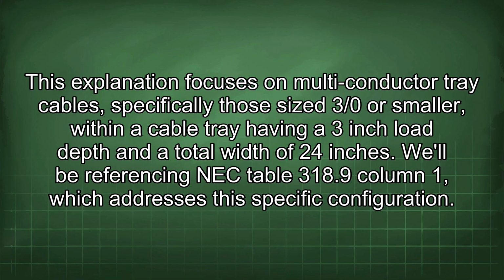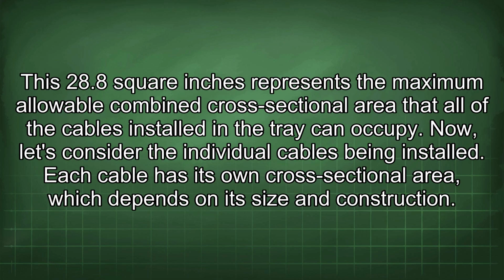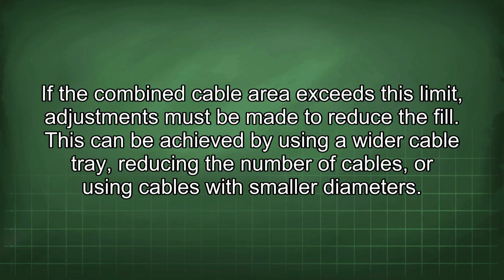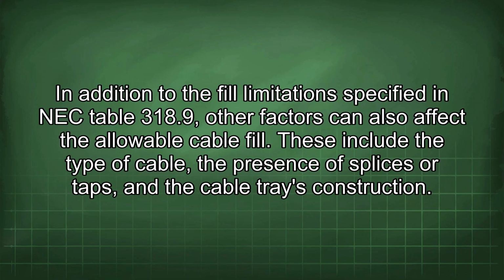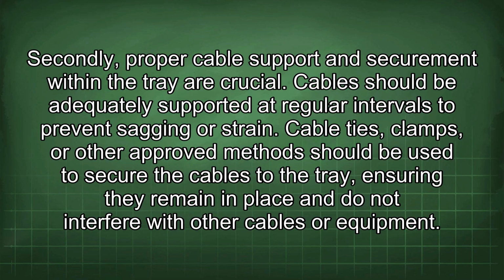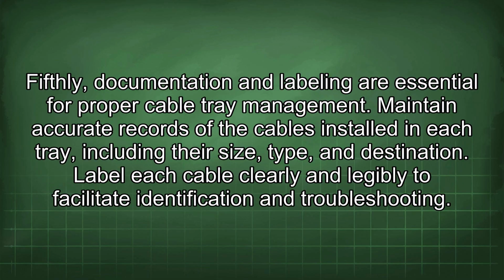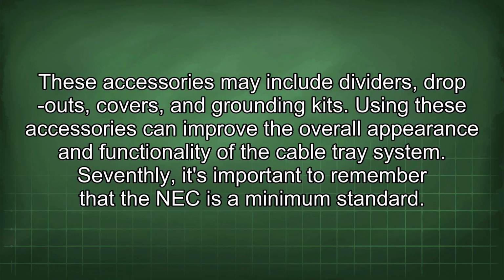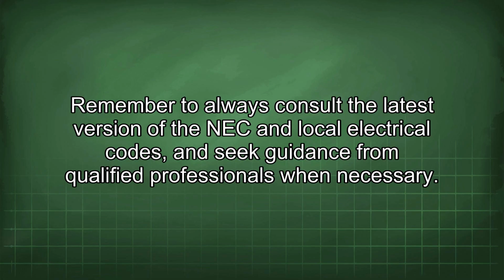Maximum Cable Fill Multi-Conductor Tray Cable Explained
Learn about the maximum fill requirements for multi-conductor tray cable. We will explore the specifics of NEC table 318.9 column 1. Discover the fill capacity for cables 3/0 or smaller in a 3 inch load depth, 24 inch wide tray.